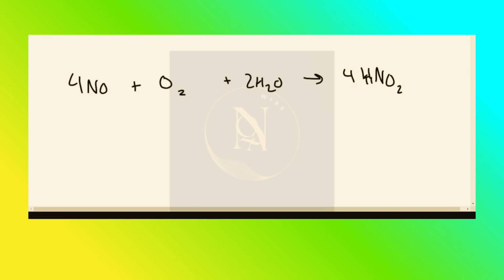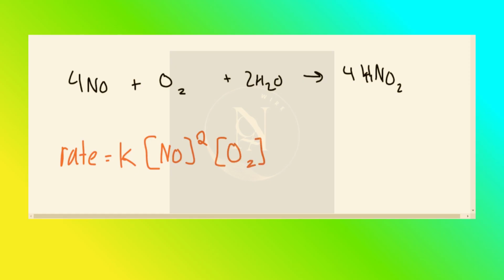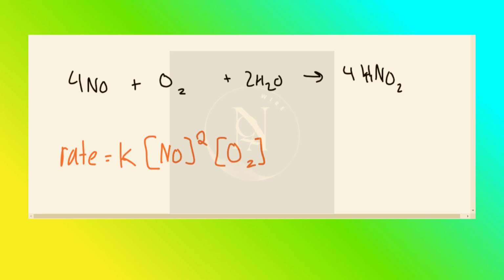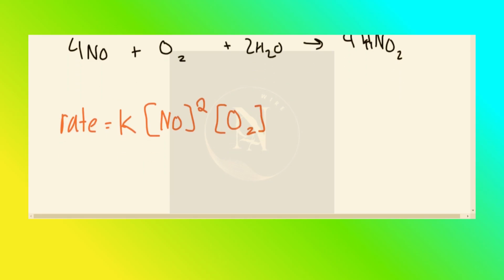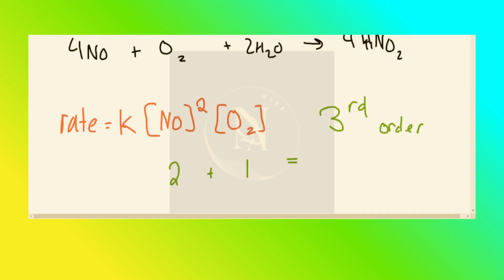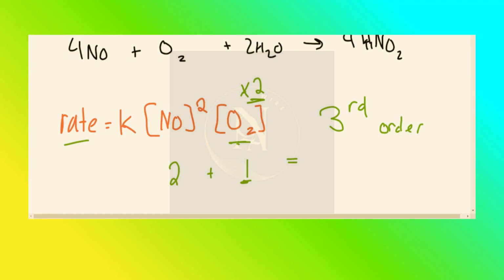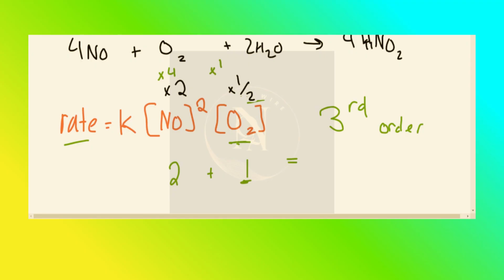In aqueous solution the oxidation of nitric oxide occurs according to the equation: The reaction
In aqueous solution the oxidation of nitric oxide occurs according to the equation: The reaction is second order in nitric oxide and first order in oxygen. (a) Write the rate law. (b) What is the overall reaction order? (c) How does the reaction rate change when the concentration of oxygen is doubled? (d) How does the reaction rate change when the concentration of nitric oxide is doubled and the concentration of oxygen is halved